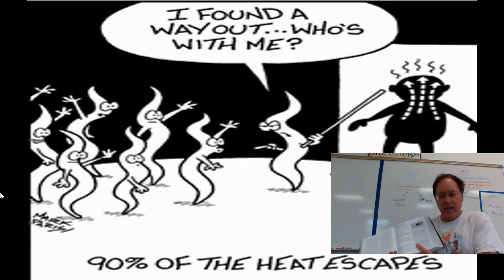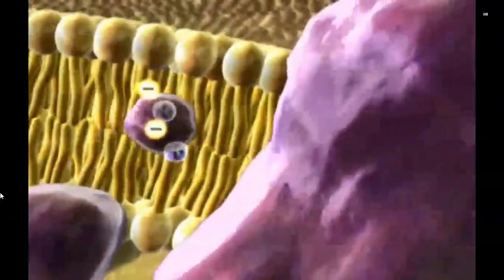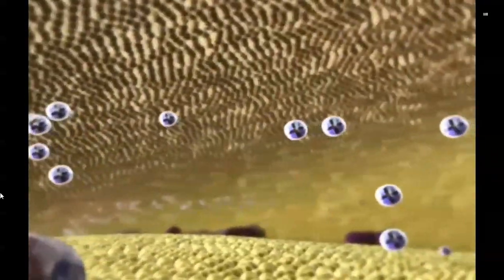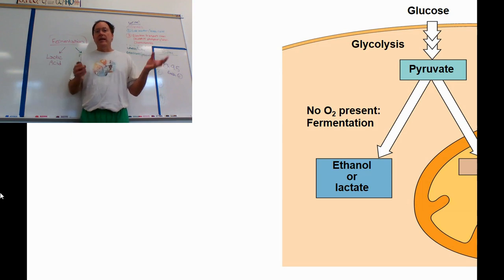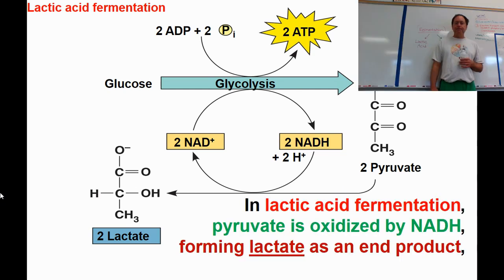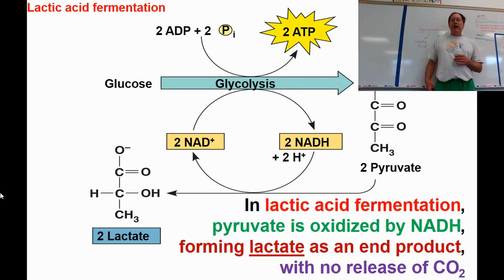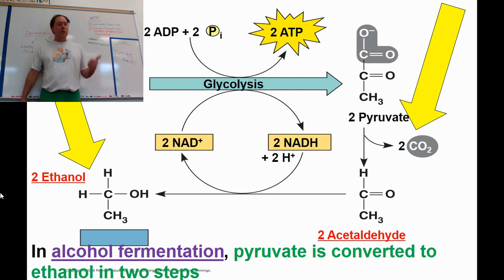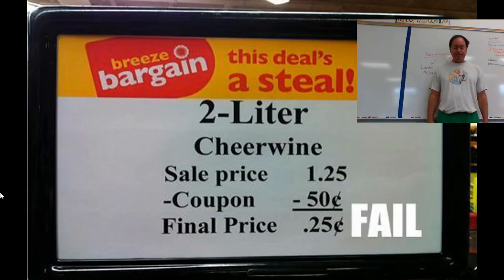Chapter 9.5 lecture